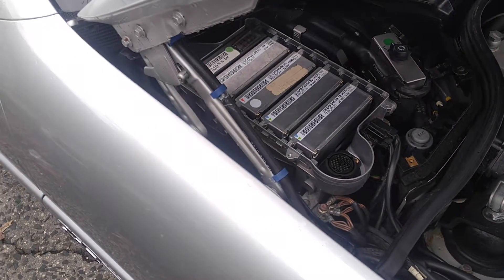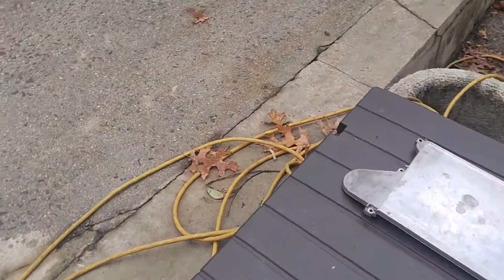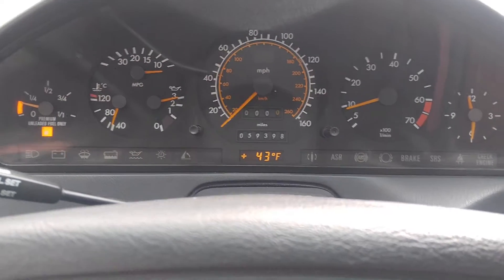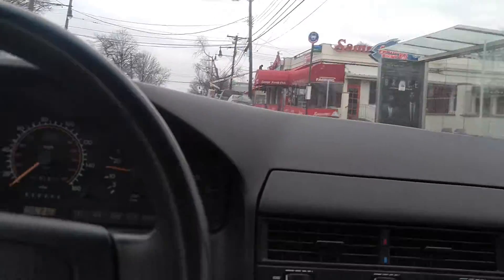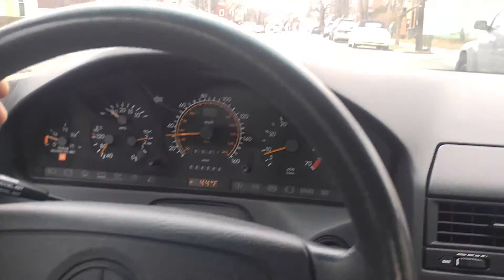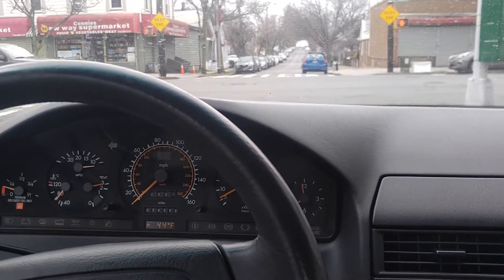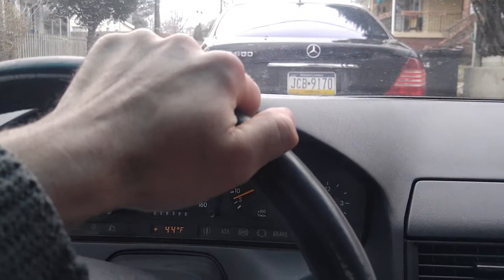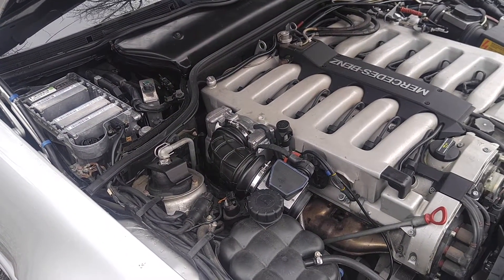Mercedes 1295452232 Egas module test before sale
For Danny in CA